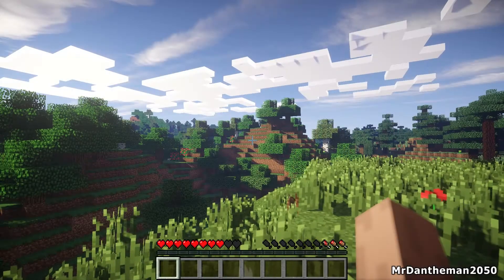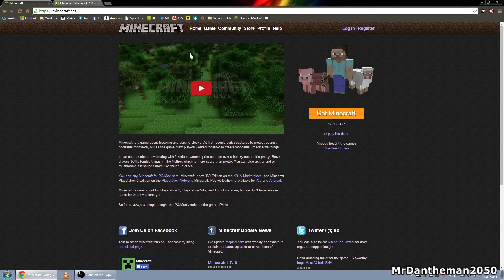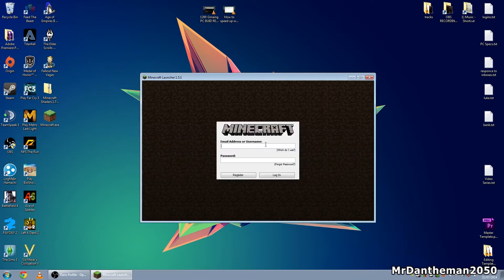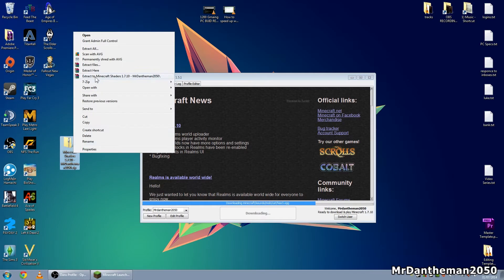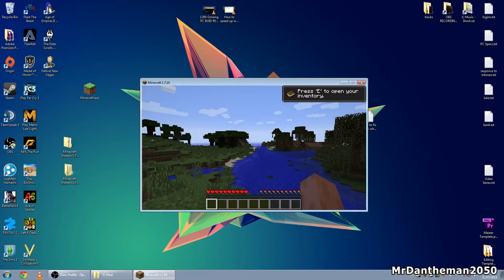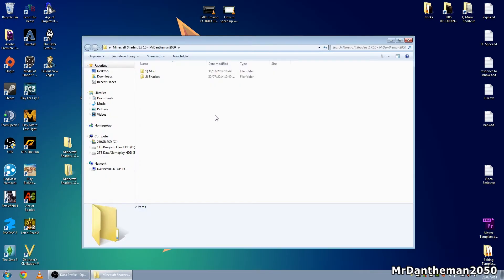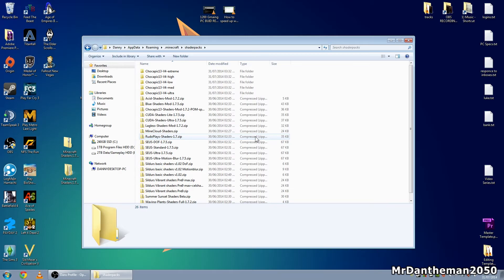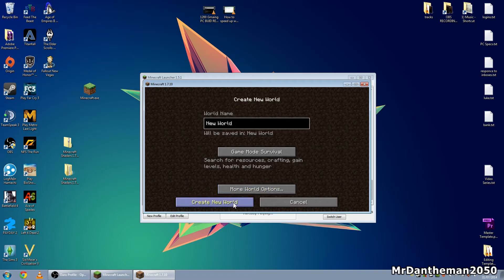How To Install Minecraft Shaders - Version 1.7.10 (PC)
Hi guys, In this video I show you How To Install Minecraft Shaders for version 1.7.10. This is a full but quick guide/how-to going over how to install the shader mod and import the shader packs with ease :) Enjoy guys!

For Marketing (Sponsorship Opportunities) or if you would like to use a portion of any of my videos then email me also - Please include subject line: "MARKETING - Your Company/YouTube Account Name"